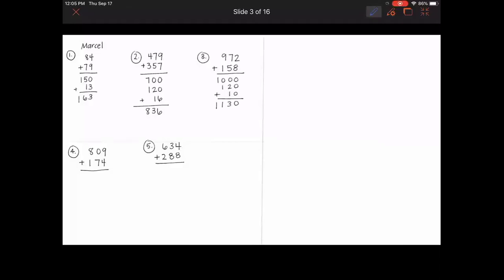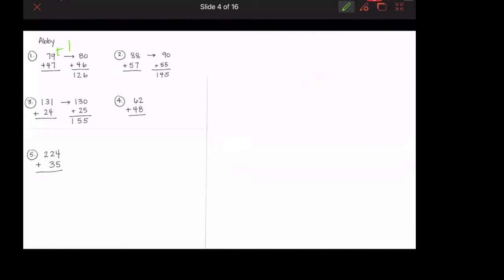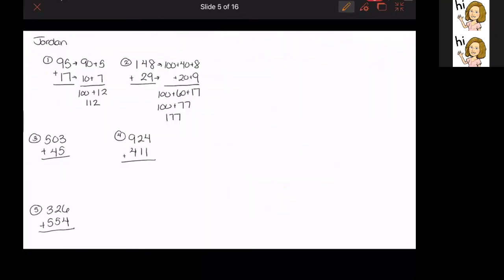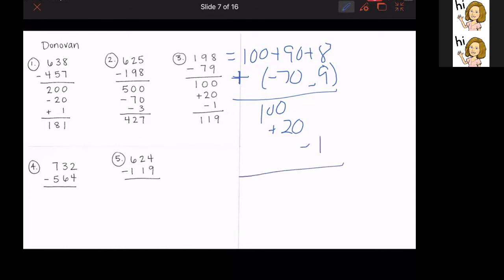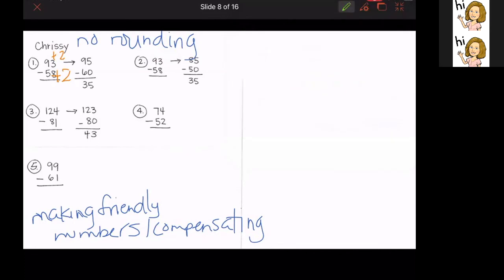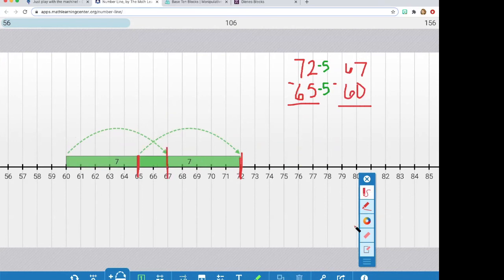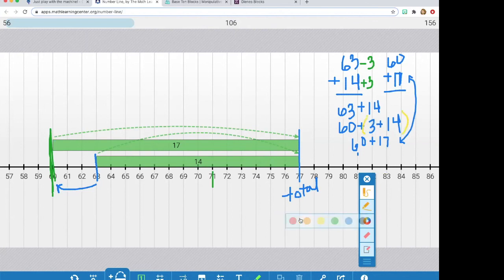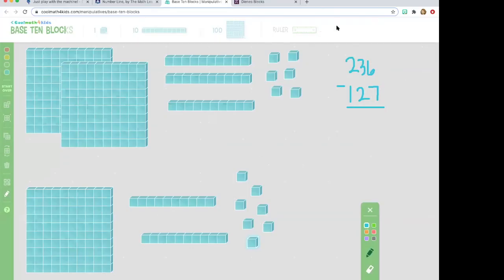All strategies w Representations